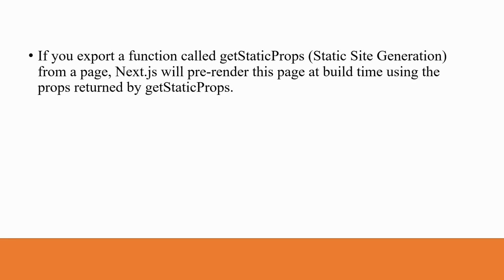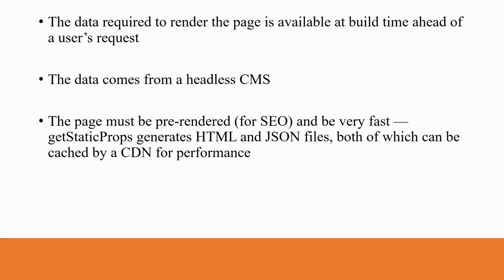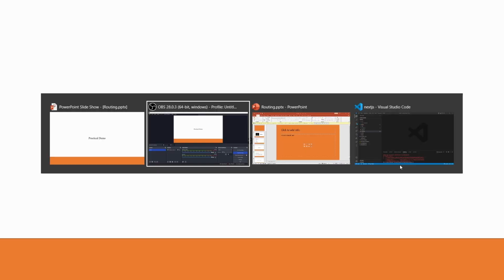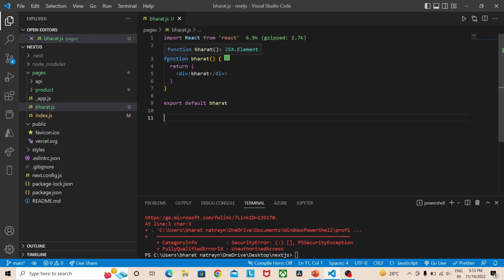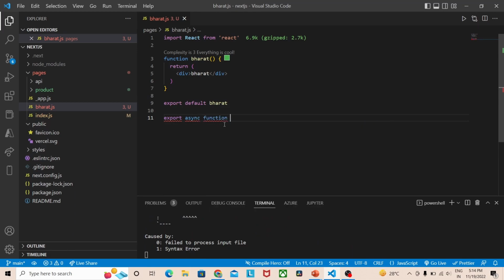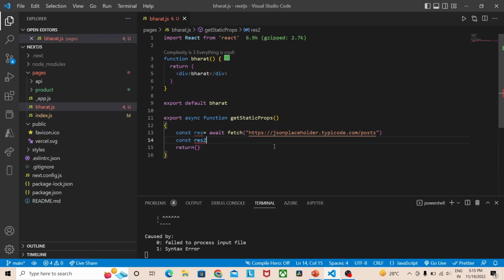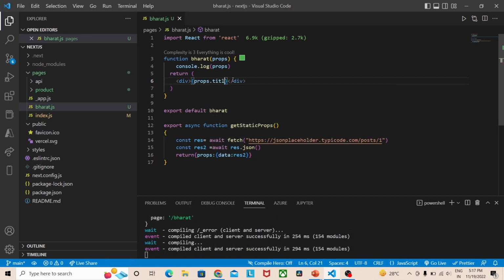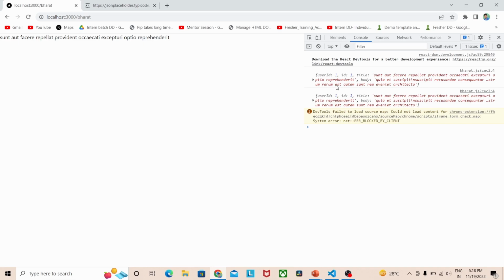Next.js Tutorial #14 Static page with Get Static Props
Next.js Tutorial #14 Get static props for static pages

In this video , we'll learn about getstaticprops. When you export a function called getStaticPaths (Static Site Generation) from a page that uses dynamic routes, Next.js will statically pre-render all the paths specified by getStaticPaths

Time stamp

0:00 - Introduction
0:21 -  Data Fetching
01:00 - getstaticpaths
02:47 - when should i use getstaticprops?
04:42 - Practical Demo static page without data
06:40 - Practical Demo static page with data

View previous video for better understanding